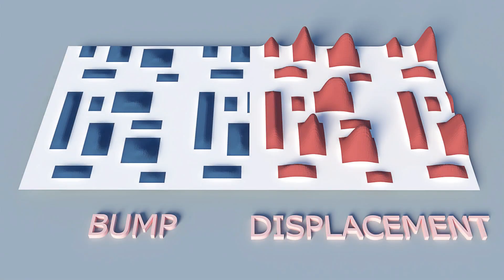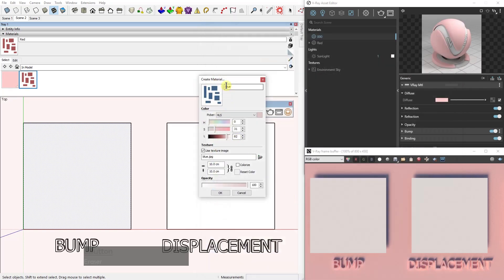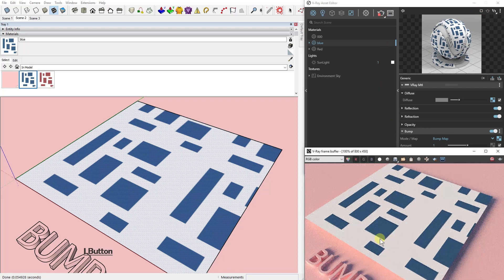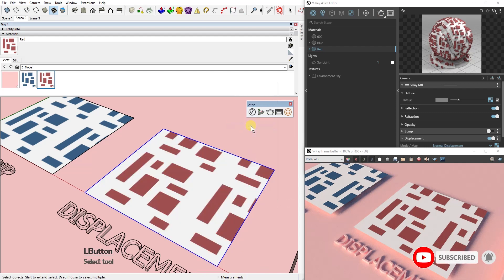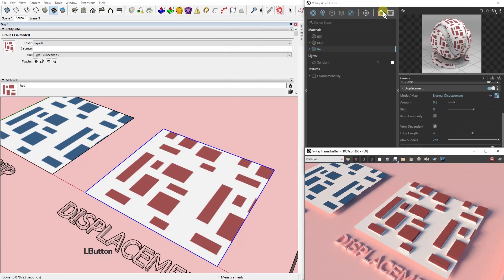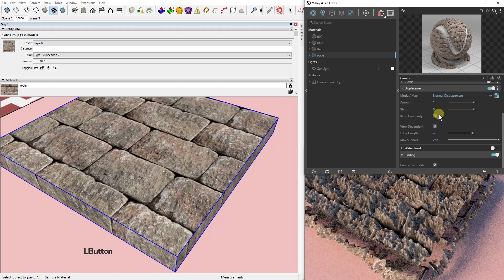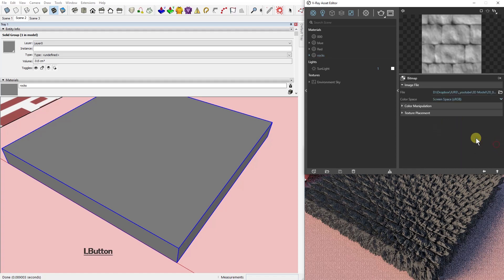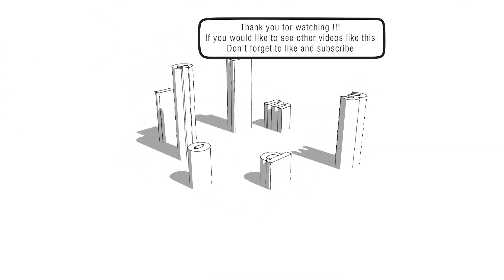Bump and Displacement Maps in Vray for Sketchup Tutorial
How does bump mapping work?
Bump maps are one of the oldest form of image map types and have been used for decades to add surface relief to models. Bump maps are not very resource-intensive, making them a popular choice for a wide range of relief work.
The catch with bump maps is that they cannot render corner or edge detail, which makes them problematic in certain situations, for example adding brick detail to a corner edge. Bump maps are by far the easiest type of relief image to manage as they work with practically any surface, no matter the geometry.
What does a displacement map do?
Displacement maps, although they can be derived from the same type of image as a bump map, are much more powerful. They can truly deform geometry up to and including edge detail, making them ideal for a much wider range of uses such as terrain creation (sometimes a displacement is called a height map for large-scale deformation) and detail modelling.
The reason that displacement maps are not as commonly used is that they can be computationally intensive and they tend to like high-resolution geometry to work with, which can make them less than ideal for some tasks.
Either way, understanding bump and displacement maps will enable any artist to add detail to their models more quickly and intuitively than through other image-based methods.